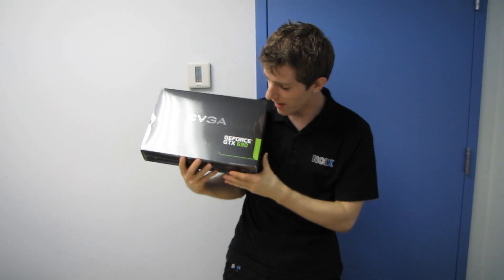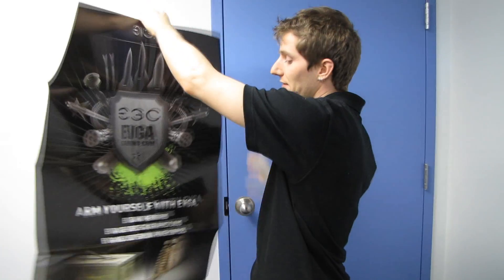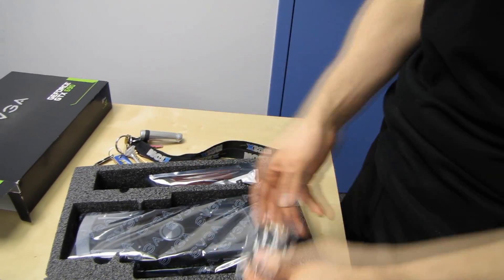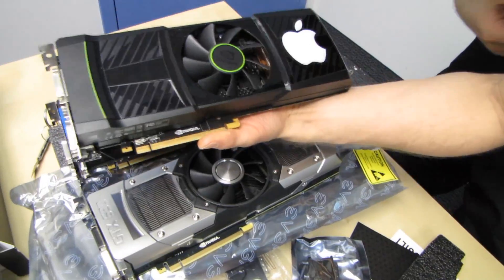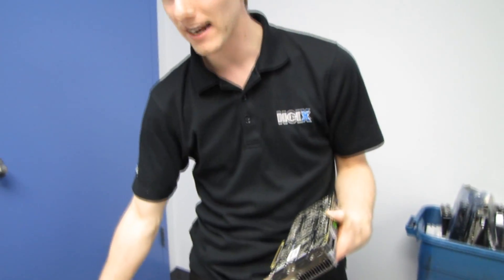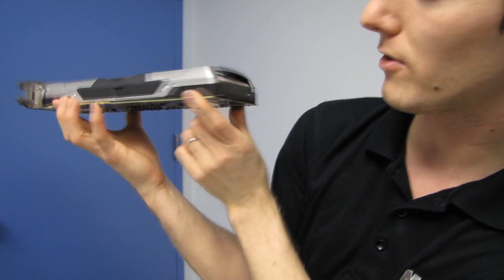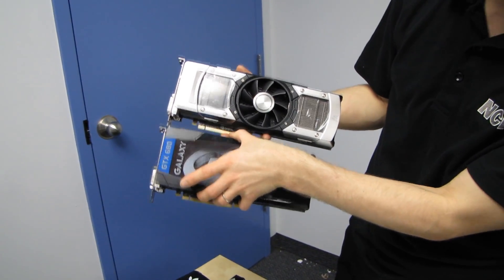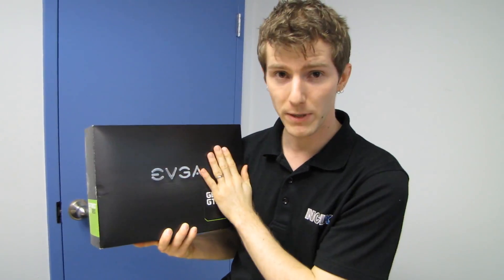EVGA GeForce GTX 690 4GB Graphics Card Unboxing & First Look Linus Tech Tips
It's the fastest, most feature rich graphics card on the planet. Period.